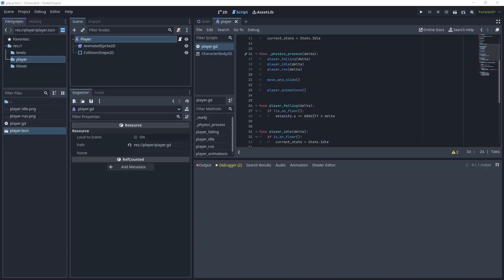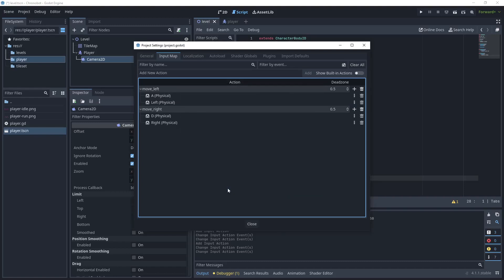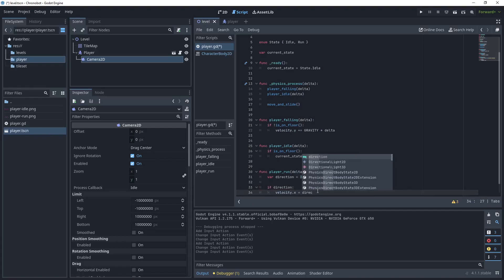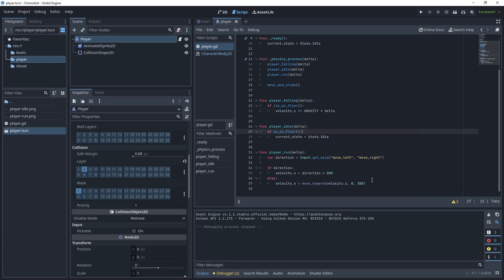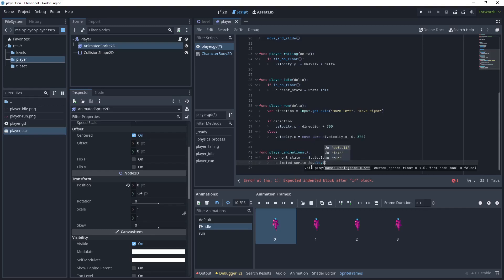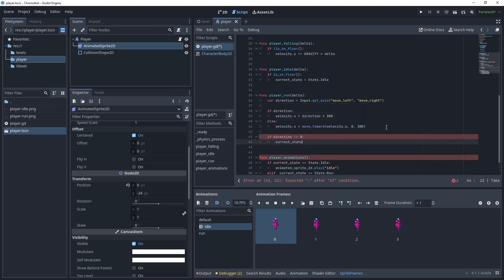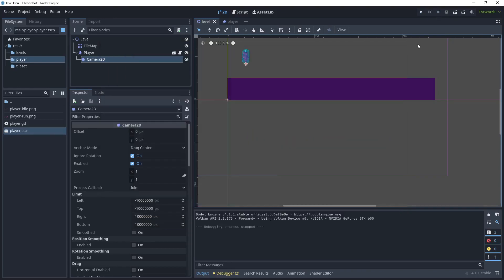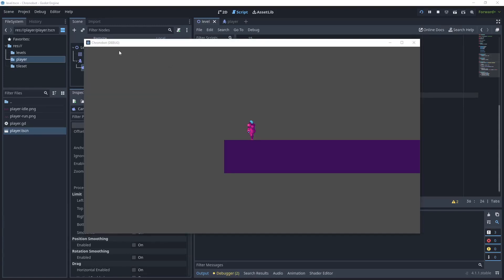Keyboard Input Map and Player Movement - Godot 4 Tutorial - Pt 3 - 2D Platform Game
Part 3 - This tutorial will teach you how to make your player character run and move using the keyboard inputs. This tutorial will help you get started with creating a 2D platform game using the Godot game engine.

Legacy Collection\Assets\Packs\warped-Caves

🎬 Video Chapters
0:00 - Introduction
0:32 - Add Inputs from the keyboard
1:25 - Create the player run state
3:48 - Perform the player state animations
6:24 - Flip the player sprite when moving
7:52 - Change the viewport size for 2D pixel games